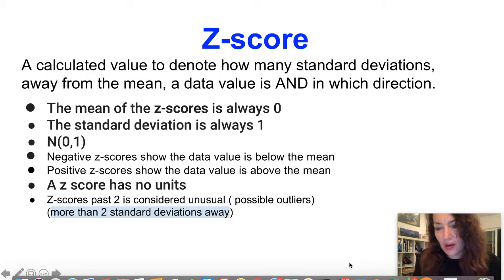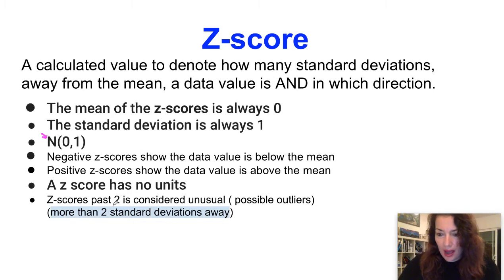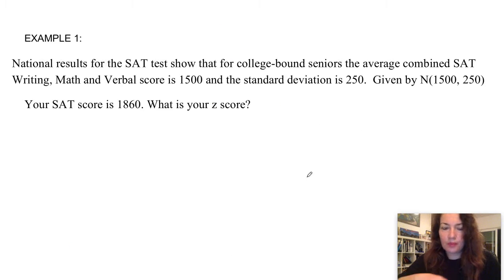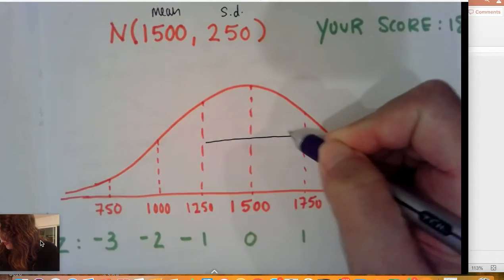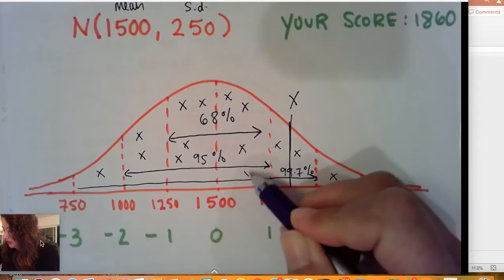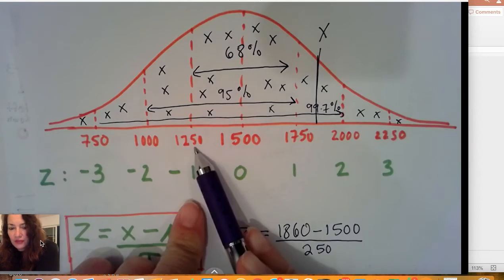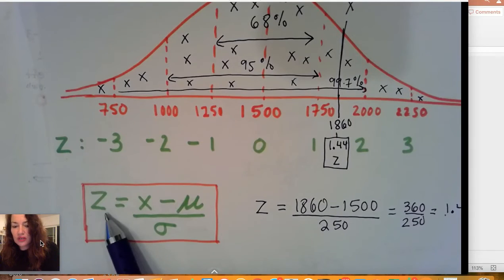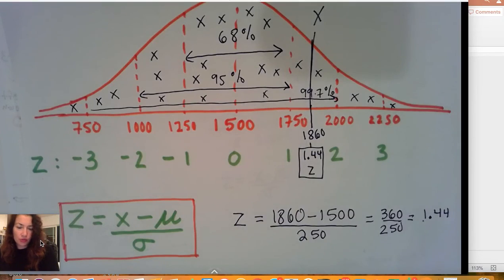How to Find A Z score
How to calculate a z score.